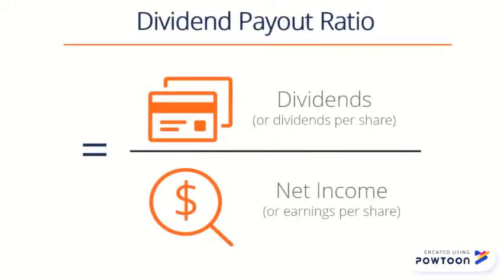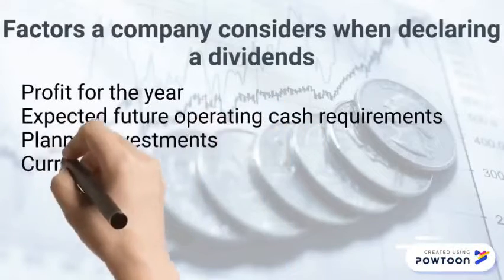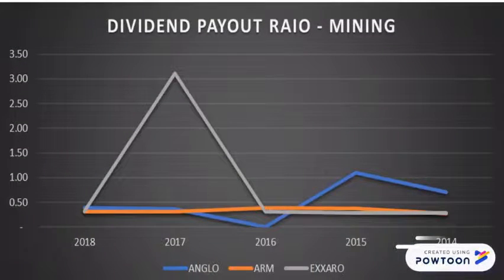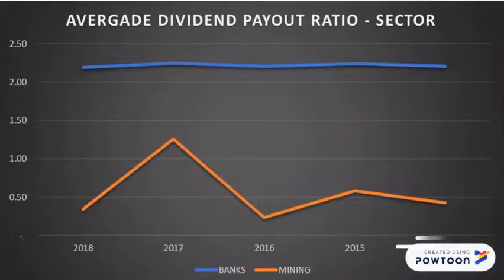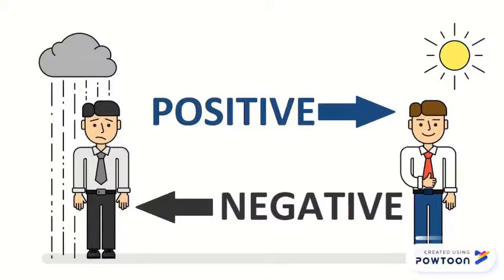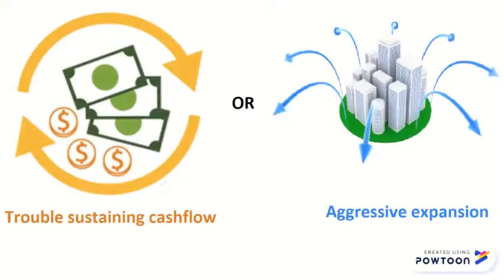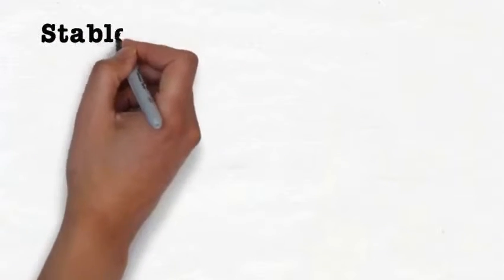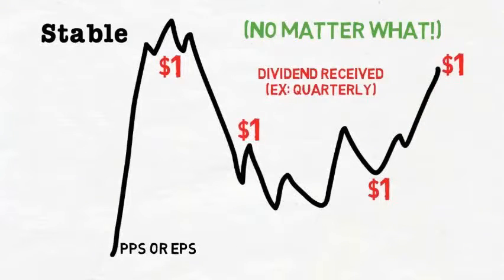Group 8 MBA BLENDED ADM Group Video 16092019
Short video on a management accounting concept - Dividend Payment Policies